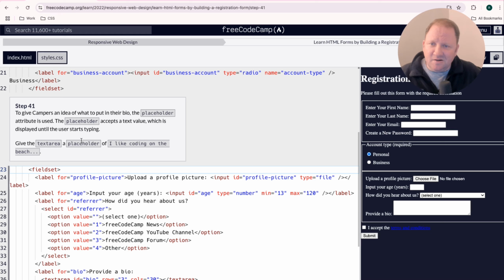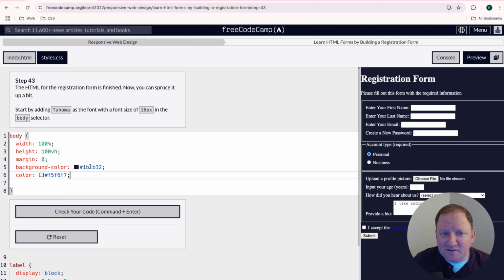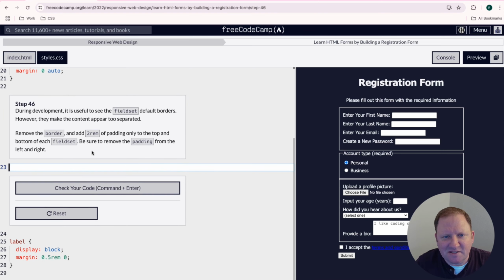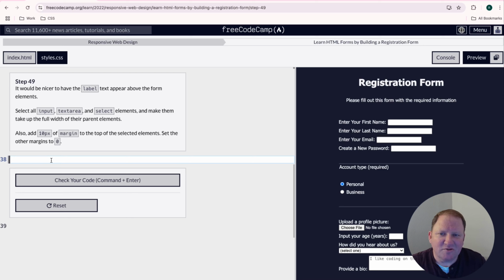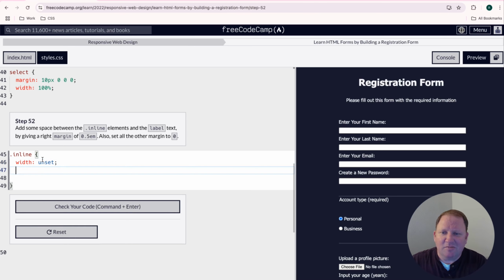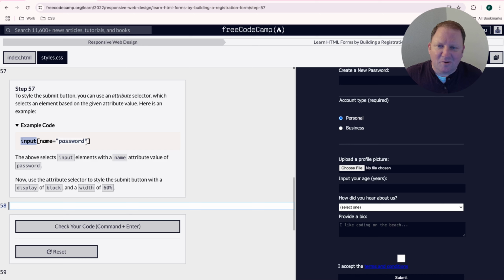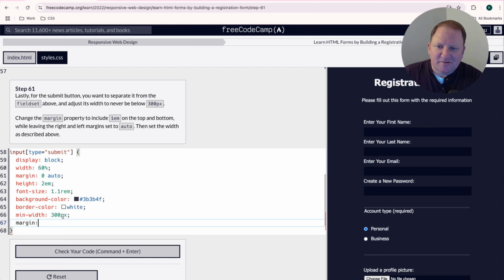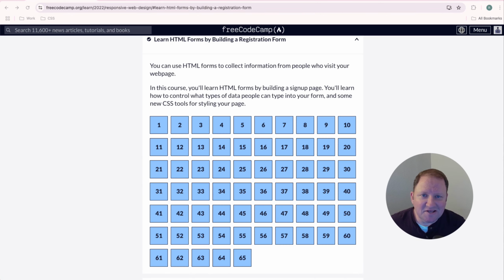freeCodeCamp - Learn HTML Forms by Building Registration Form (41-65)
Ready to master HTML forms like a pro? 🚀 In this tutorial by Rob from PreCodeCamp, you'll learn how to build and style registration forms step-by-step, using Free Code Camp's curriculum. Perfect for beginners, this video breaks down everything from adding placeholders and name attributes to centering elements, creating responsive layouts, and polishing forms with CSS. Rob shares practical tips to tackle tricky coding challenges and ensures your code is clean, readable, and functional.

Whether you're a coding newbie or brushing up on your web development skills, this video is packed with insights to help you style forms that look professional and user-friendly. Plus, you'll gain valuable problem-solving skills and confidence as you progress through Free Code Camp's developer certification.

Join the PreCodeCamp community and take your coding journey to the next level! Let’s get coding! 💻🔥

🚀 Join Our Online Community & Level Up Your Skills:
🔥 Membership Benefits:

00:00 freeCodeCamp - Learn HTML Forms by Building Registration Form (41-65)
01:23 Step 41
03:00 Step 42
05:44 Step 43
07:11 Step 44
08:29 Step 45
10:26 Step 46
12:04 Step 47
13:00 Step 48
14:35 Step 49
17:31 Step 50
18:22 Step 51
19:24 Step 52
20:25 Step 53
20:57 Step 54
22:03 Step 55
23:06 Step 56
24:01 Step 57
26:00 Step 58
26:49 Step 59
27:32 Step 60
28:11 Step 61
29:59 Step 62
31:26 Step 63
32:03 Step 64
32:37 Step 65
33:26 Words of Wisdom